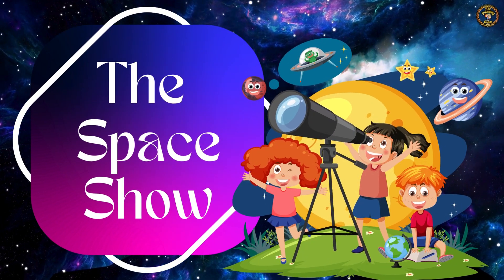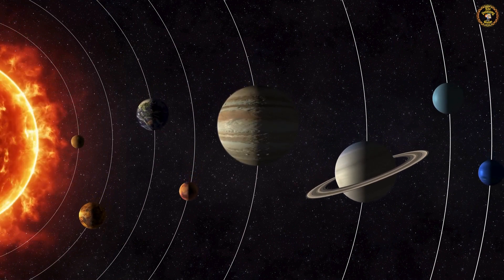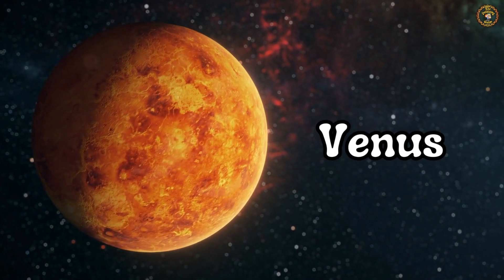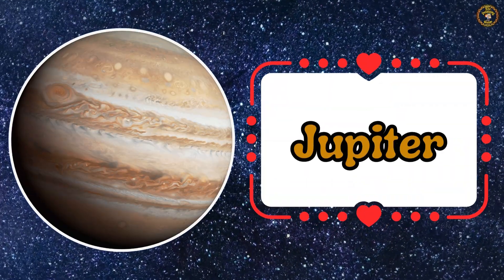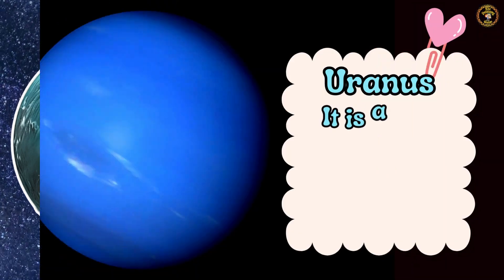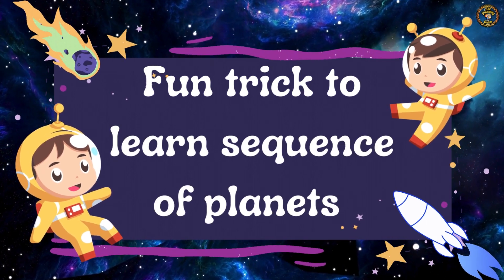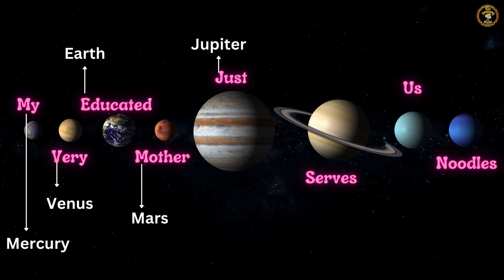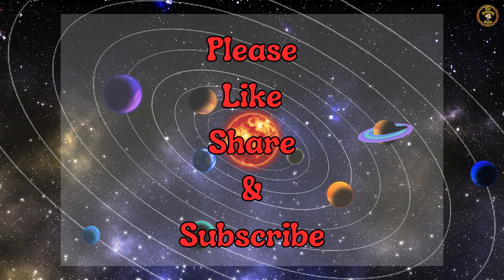Planets of the Solar system| The Planet song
planets name
planets
planet song
planet
planets name in english
8 planets name
the planet song
name of planets
planets song
planet name
all planet name
planets for kids
planet names
solar system planets name
solar system planets
planet song for kids
the planets name
eight planets name
planet names for kids
all planet name in english
planets name in hindi
the planets song
planet songs
the planets
name of planets in solar system